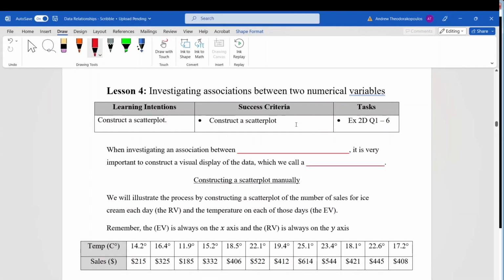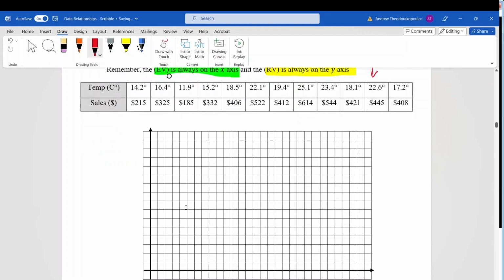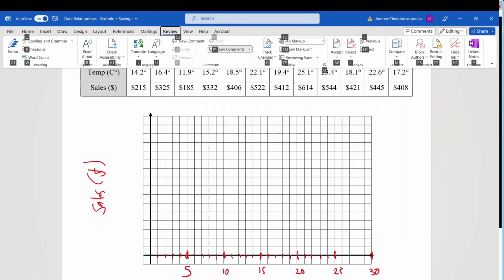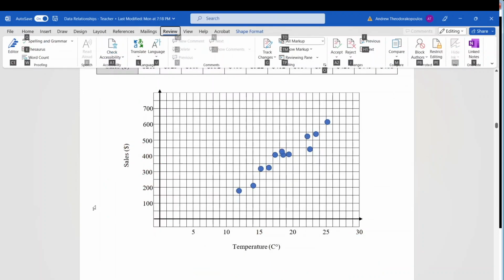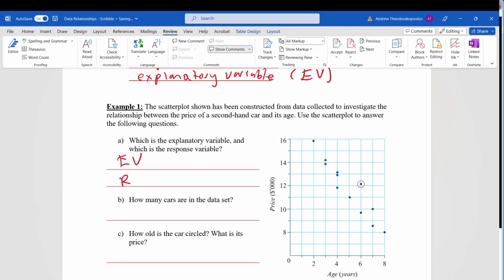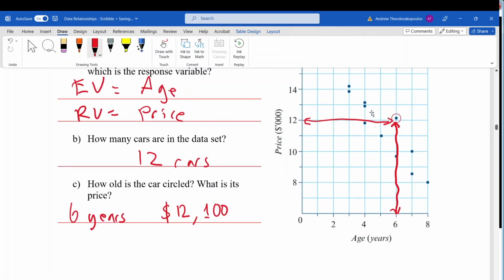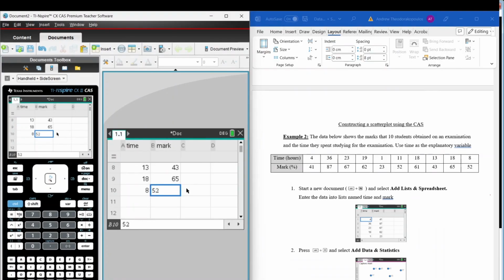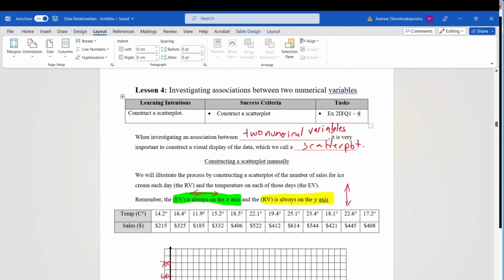Lesson 4 Investigating associations between two numerical variables